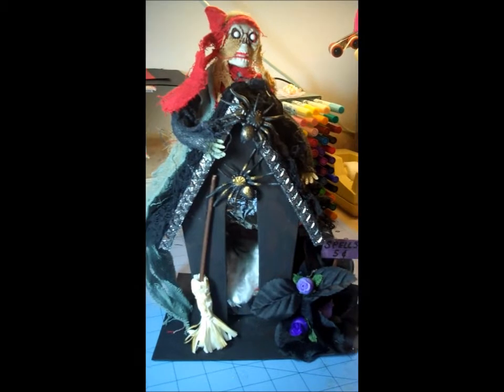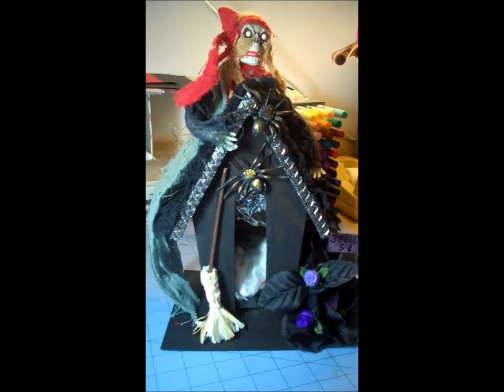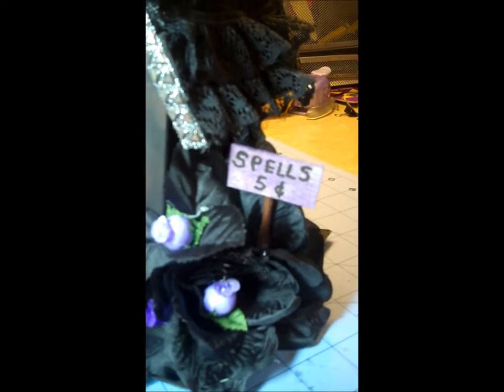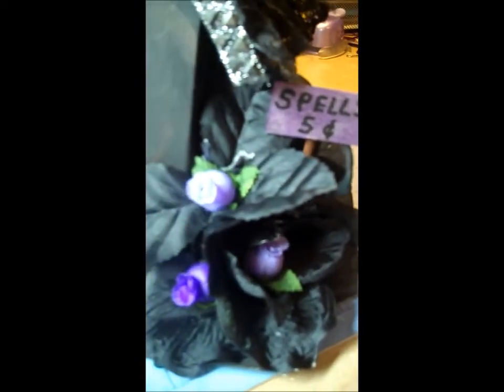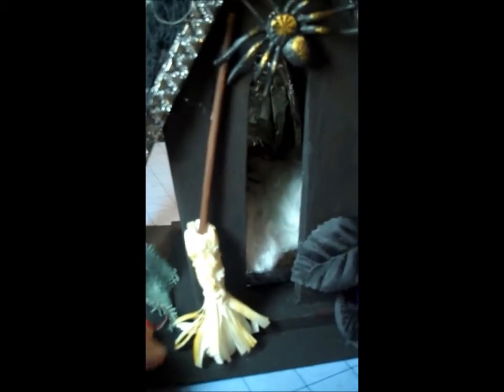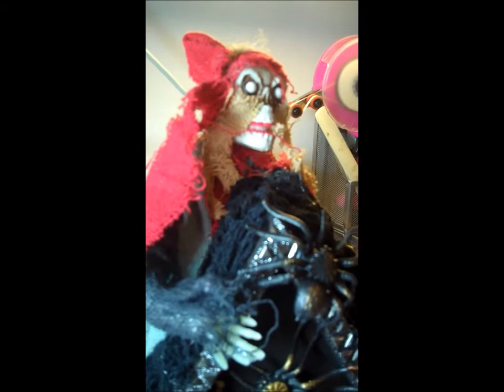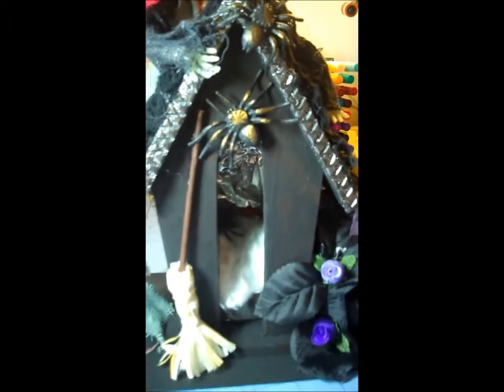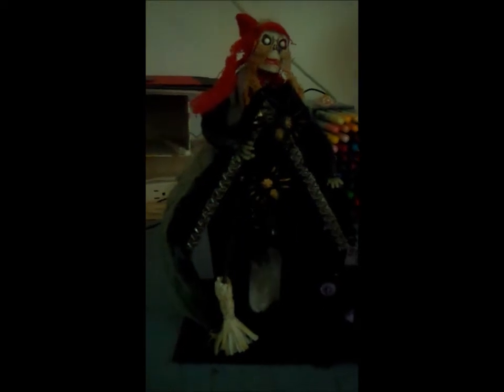Altered Bird House for Halloween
A Halloween Project using a bird house